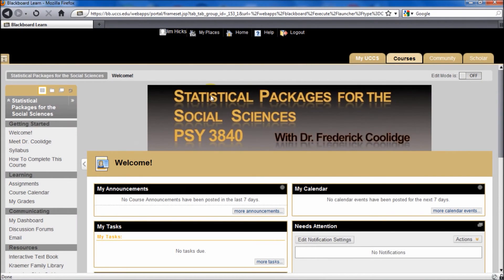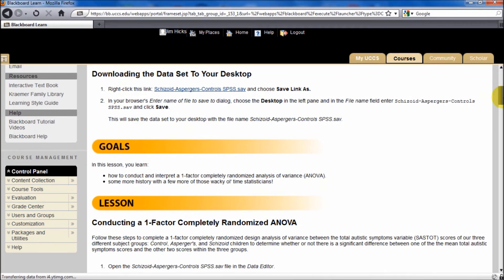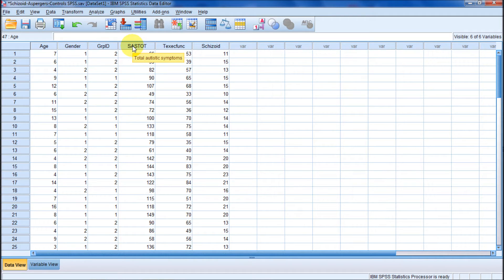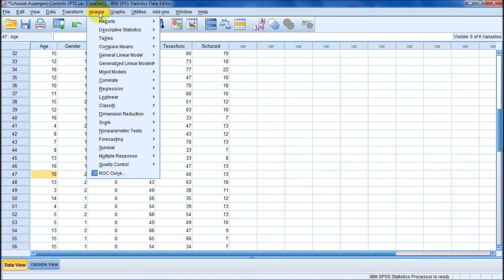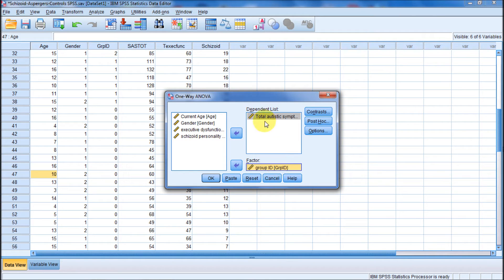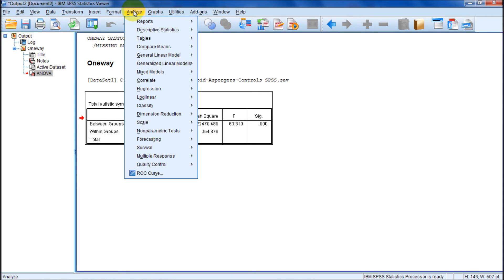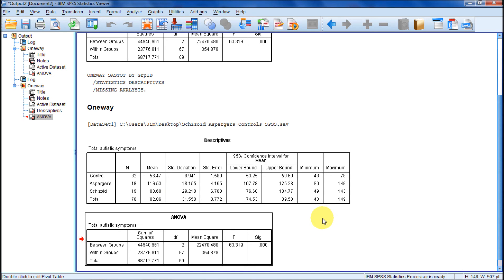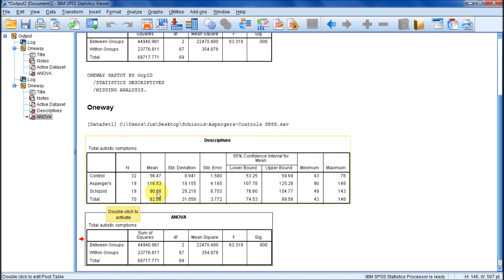ANOVA 1-Factor Completely Randomized Design In SPSS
Lesson 9 from Introduction to SPSS with Dr. Frederick Coolidge, University of Colorado at Colorado Springs